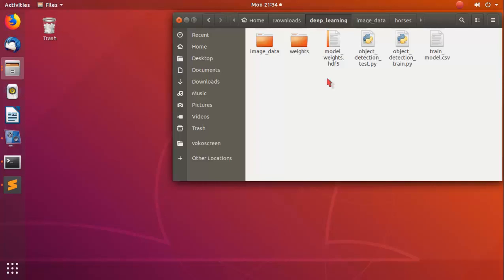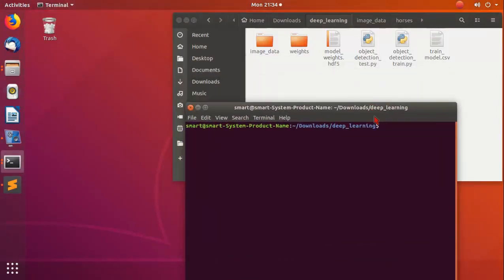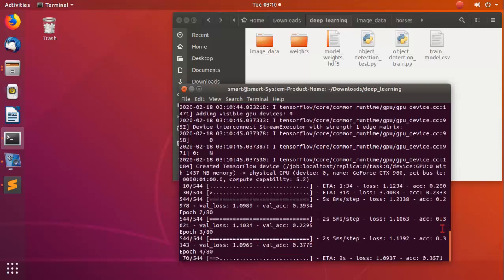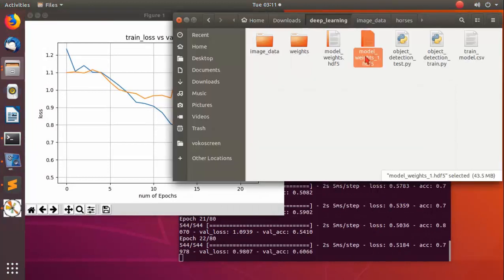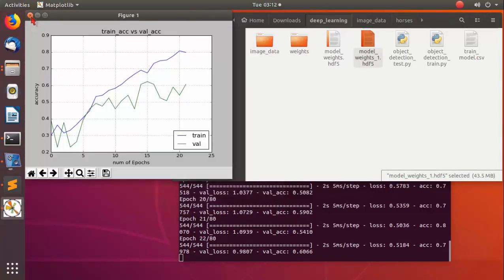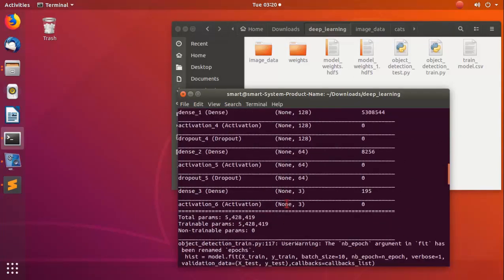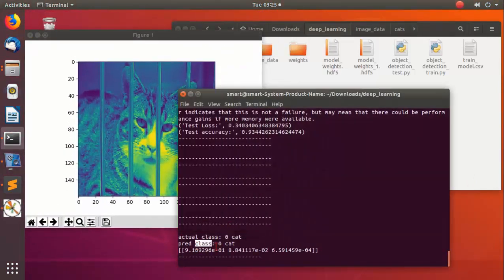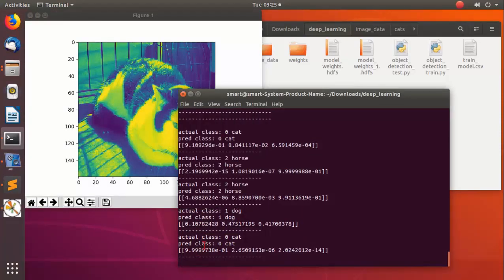Simple CNN model for own dataset in tensorflow for image classification